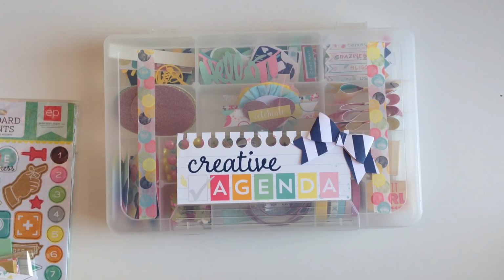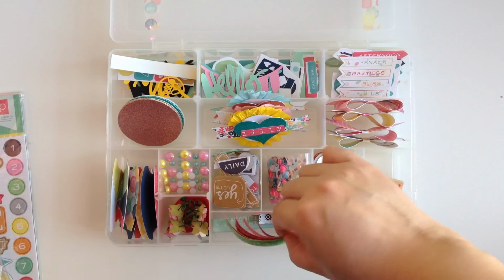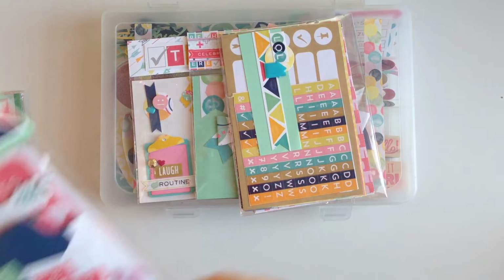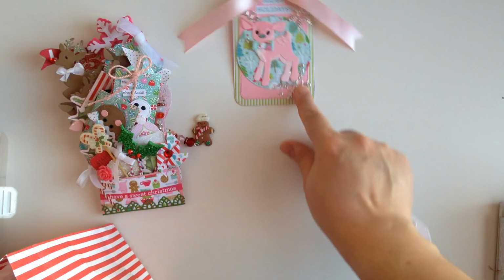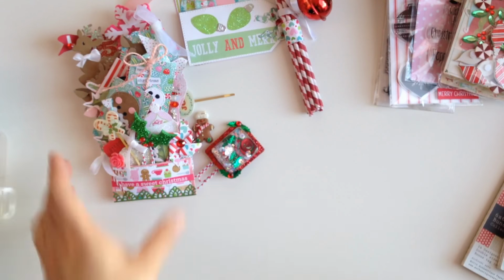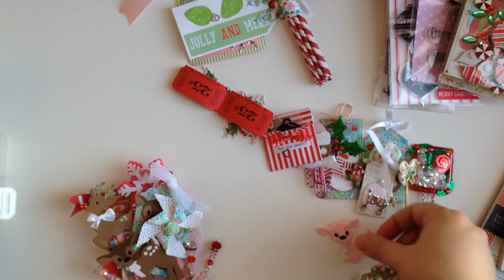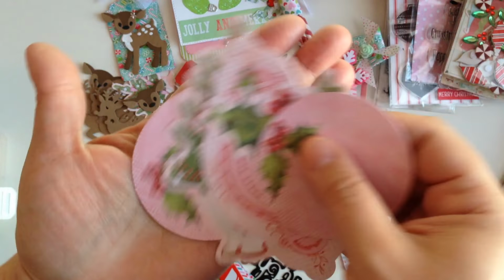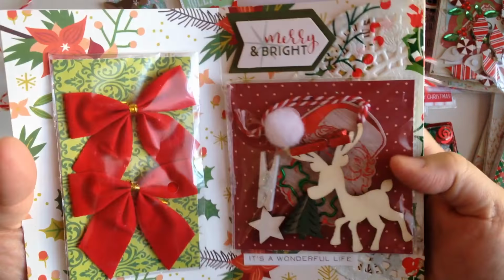Incoming Happy Mail